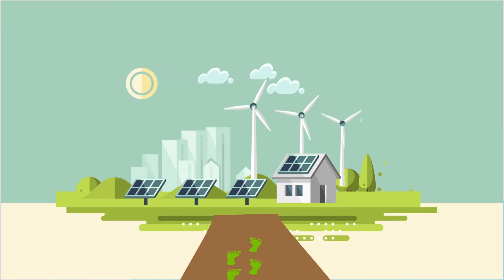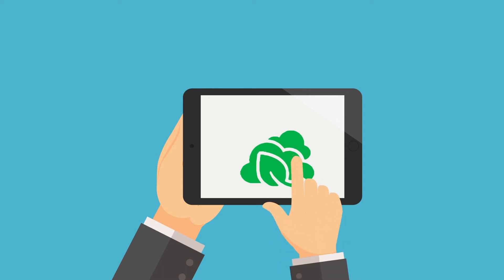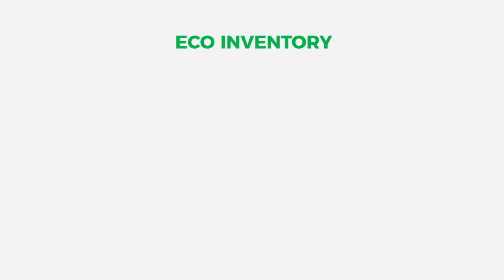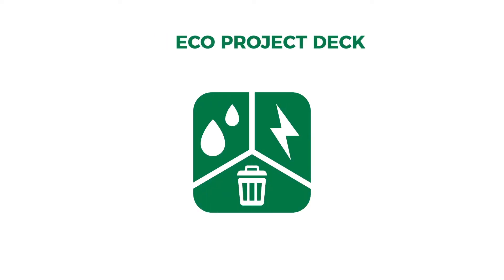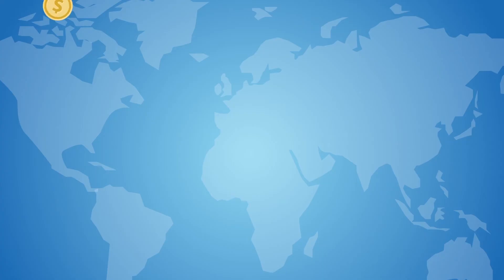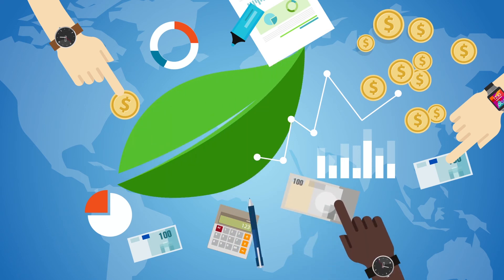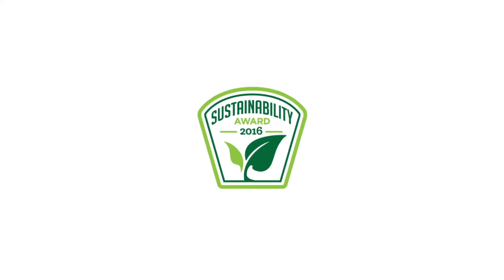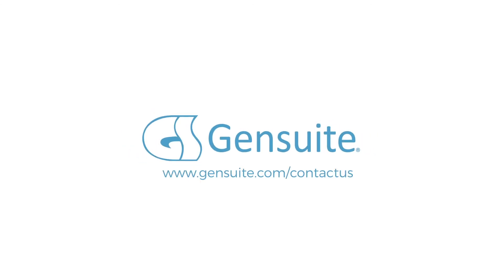Eco Management Tools for Energy Reduction Success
Gensuite’s award-winning Eco Inventory Survey and Eco Project Deck applications work together to help your company begin building your energy reduction success stories. for more details.